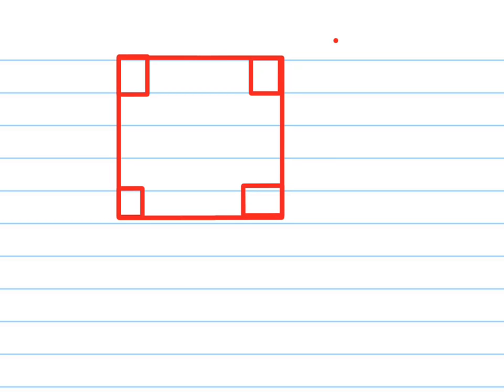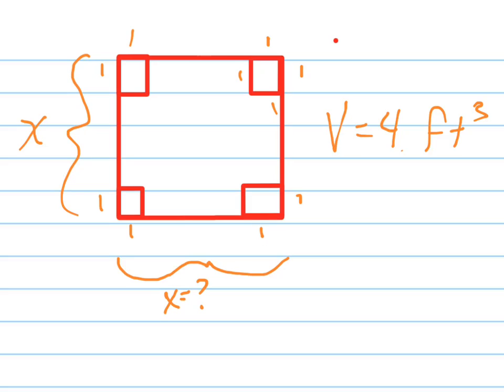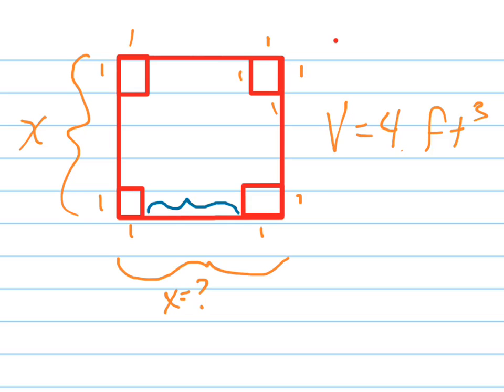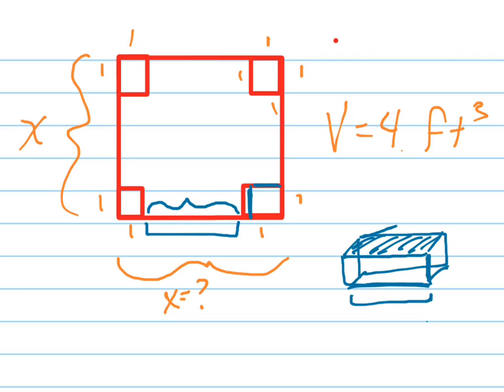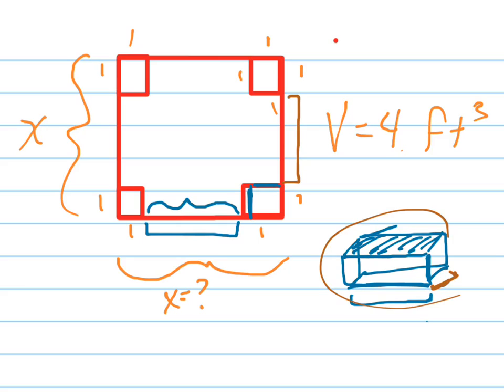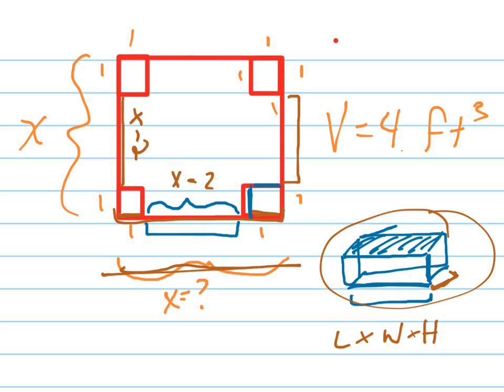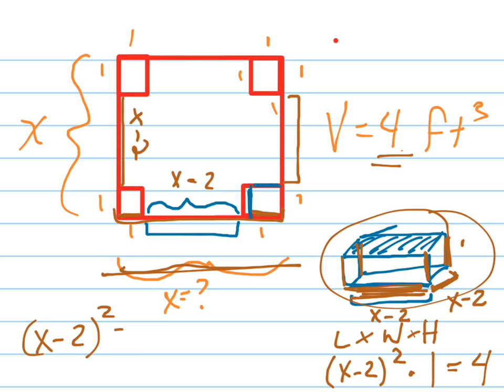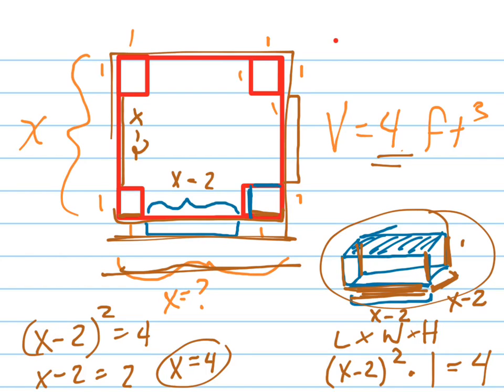Maximize volume word problem